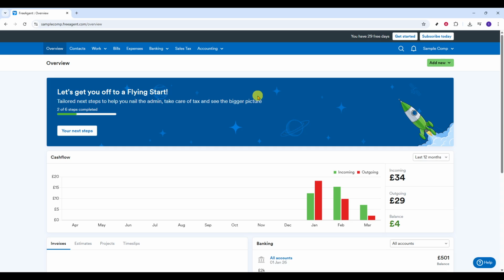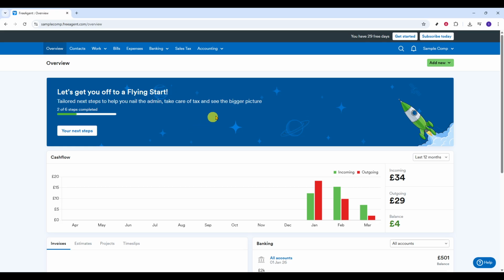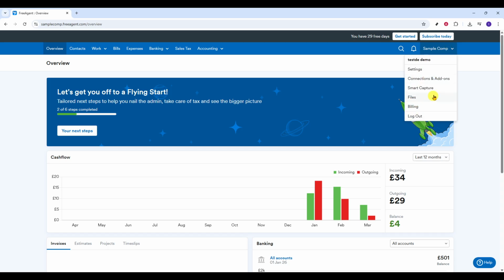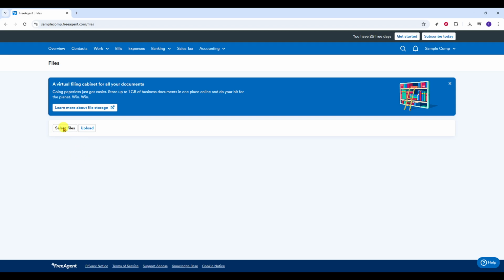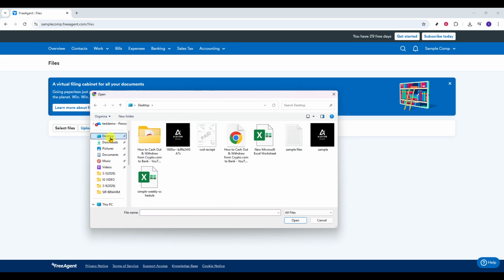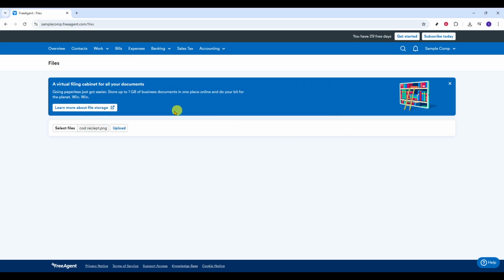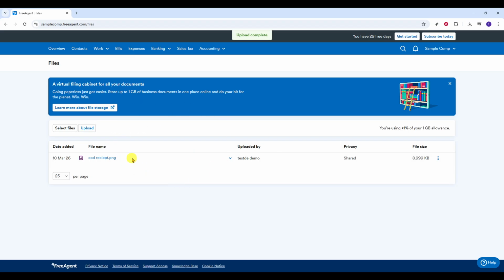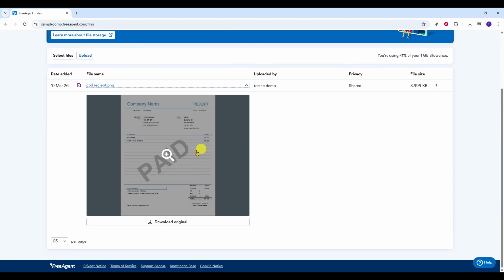How To Upload Receipts To Freeagent (2026) (Complete Guide)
Learn how to upload receipts to FreeAgent quickly and easily with this complete guide. This tutorial will help you organize your expenses, track receipts, and keep your business finances up to date.

Perfect for beginners and small business owners, we cover every step from adding digital receipts to managing them efficiently in FreeAgent. Improve your bookkeeping and stay on top of your expenses with this simple, practical, and easy-to-follow guide.